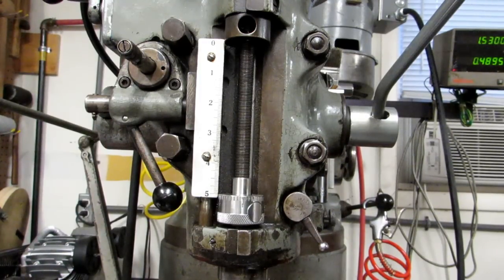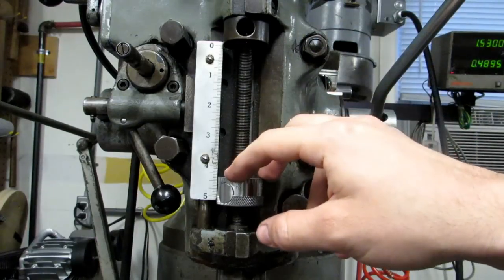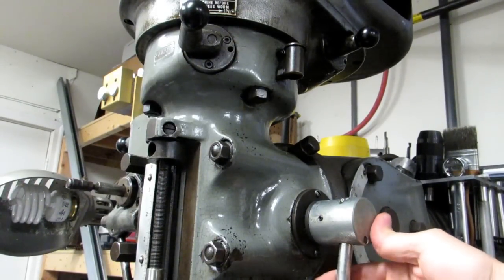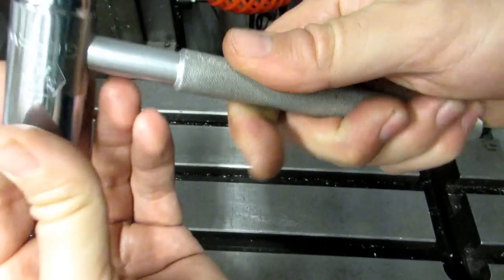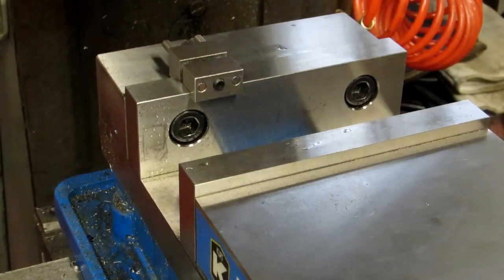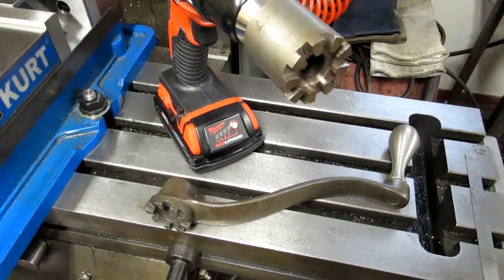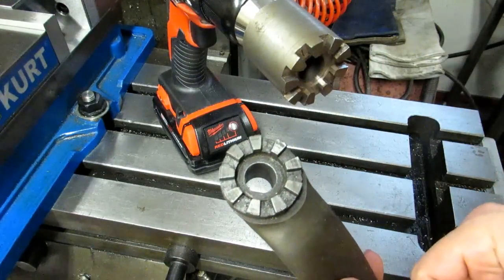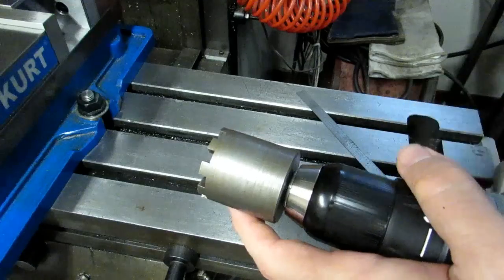Time Savers for the Milling Machine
Here are a bunch of ways to tune up your milling machine to make it a bit more user friendly.

Tools shown in the video:

Push button quill stop nut

Speed quill handle

Speed handle for the milling vise